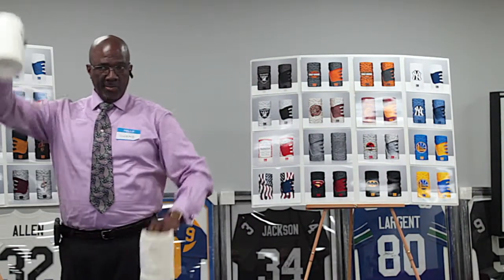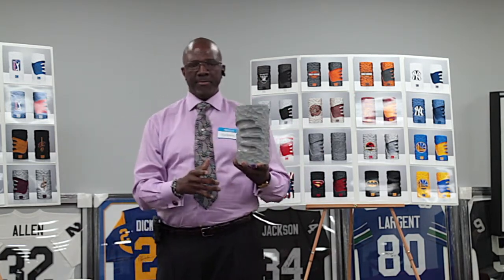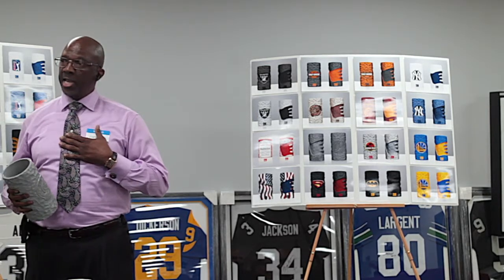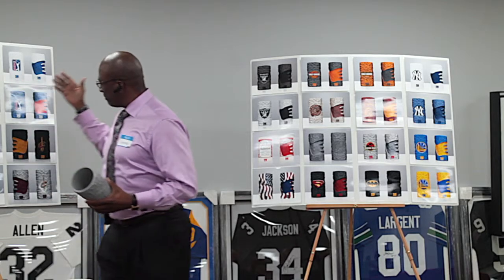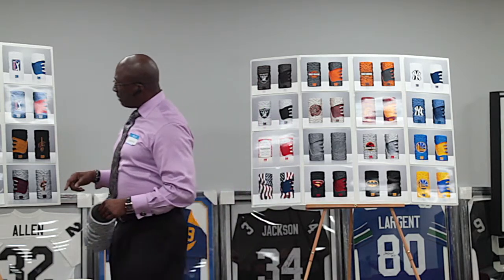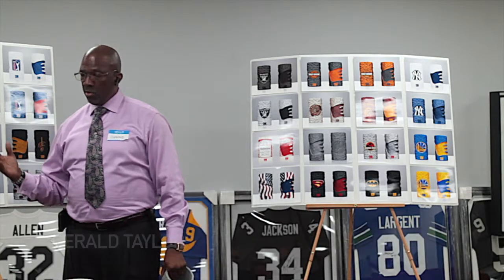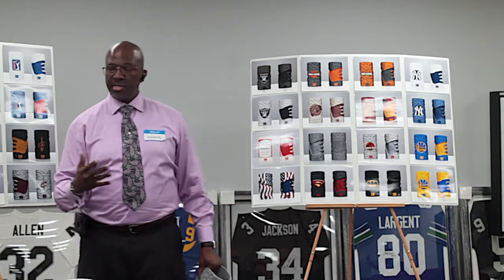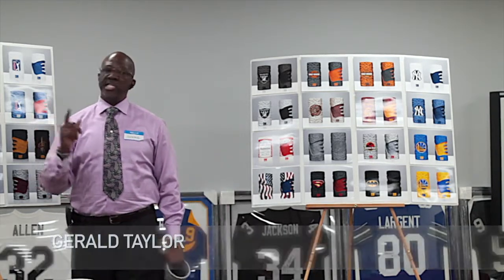ManKup at 2019 eSi Pitch event in Los Angeles at Retired NFL Players Congress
ManKup presenting at the 2019 eSi Pitch event in Los Angeles at Retired NFL Players Congress offices.

Upcoming Events

June 21-22       The Impact of Sports in Society Conference – Boston, MA
with The Center for the Study of Sports in Society at Northeastern University
esiPitch and Business Networking Event
September 28th     Emerald Green Annual Veterans Business Summit
– St Paul, MN

Additional Event Links
The GBI Emerald Veteran Business Conference & Workshops Nov 9, 2019 LA